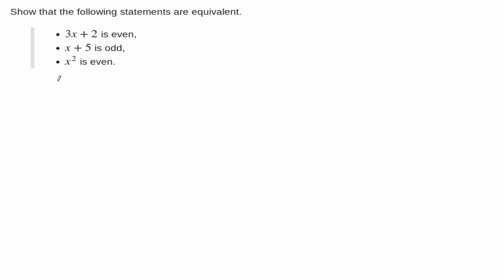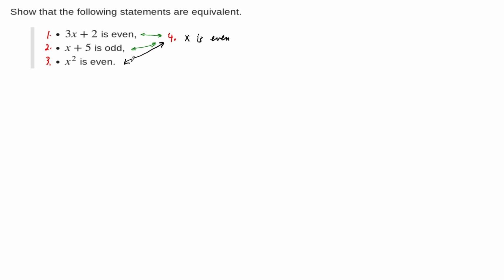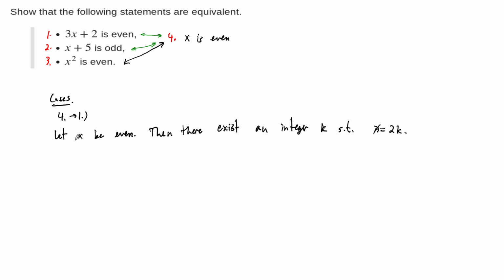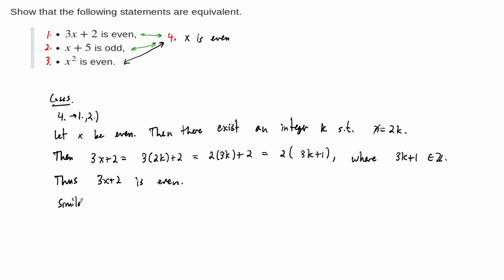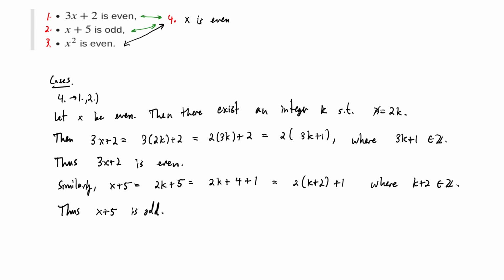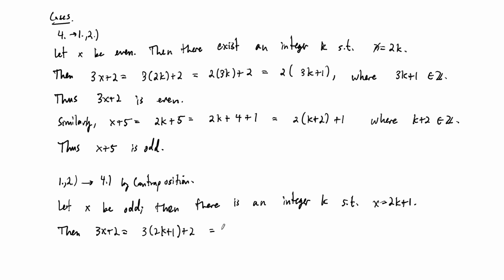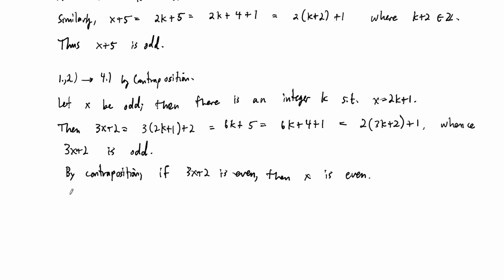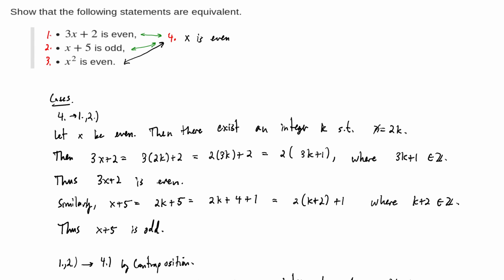Example: Mutual Equivalences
Justin proves that three statements are mutually equivalent.